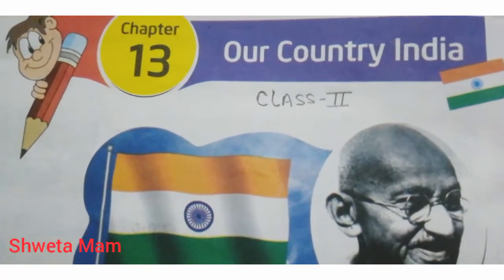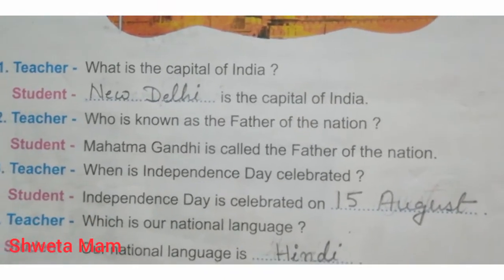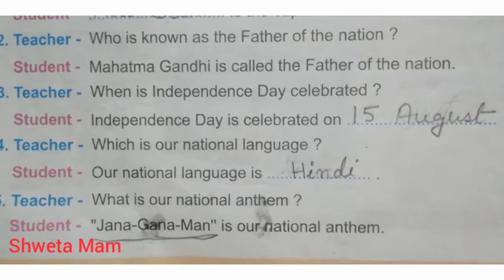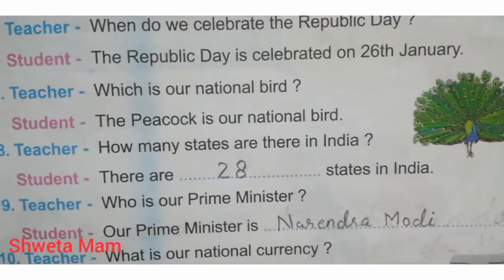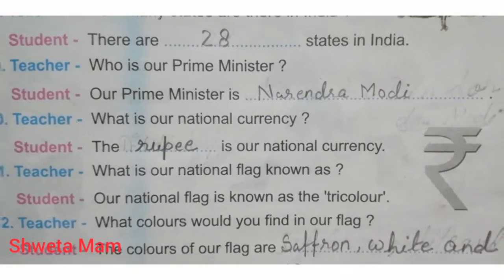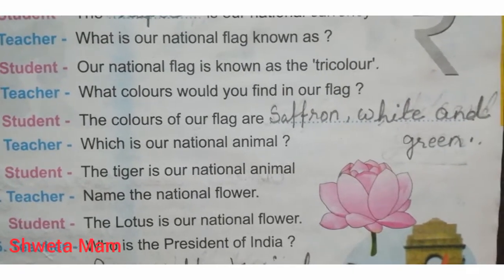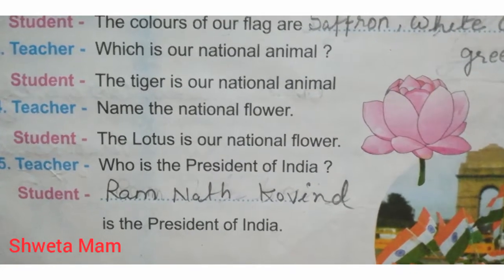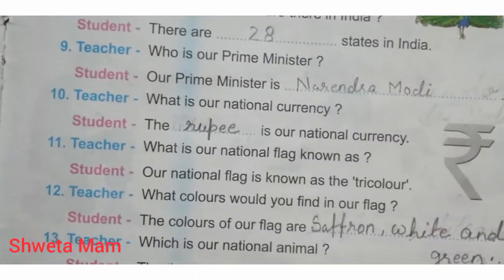Class 2 ll Conversation ll Chapter 13 ll Our Country India..